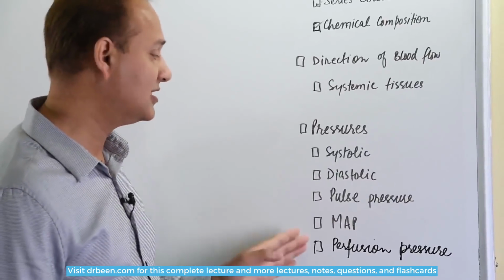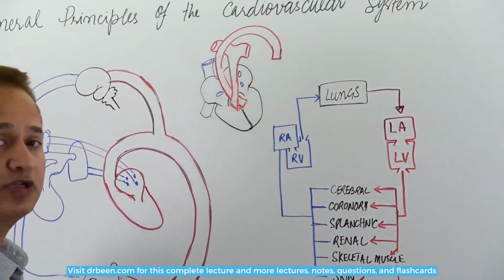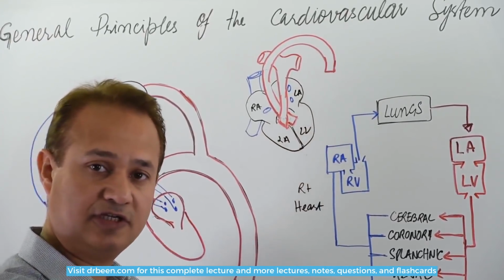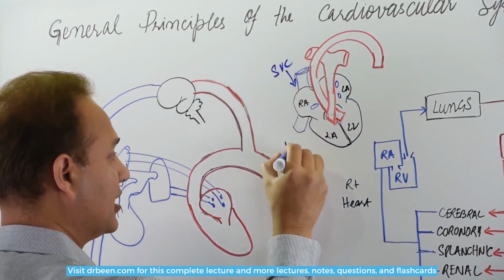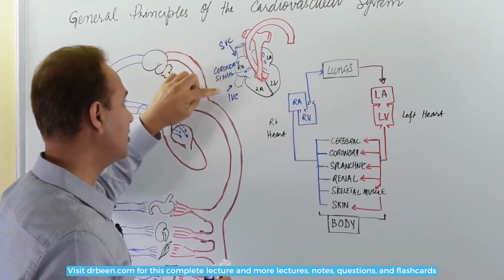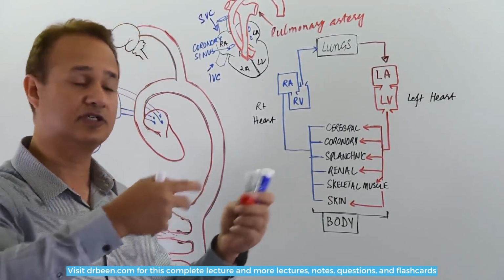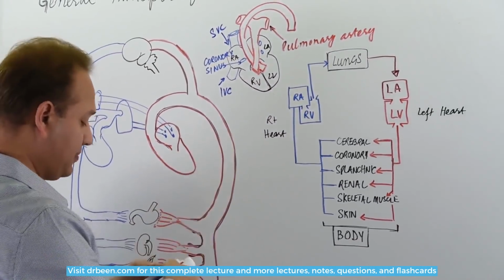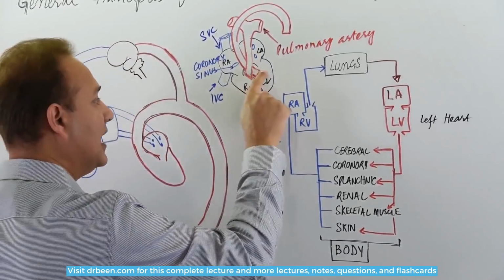Overview of the Circulatory System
In this brief video segment, Dr. Mobeen gives a basic introduction to the heart anatomy and its function as a pump of the body.

Following topics are discussed:
Heart's chambers.
Valves of the heart.
Blood flow through the chambers and the operation of the valves.
Right heart made of the right atrium and the right ventricle.
Left heart made of the left atrium and the right ventricle.
The inputs to the right heart from superior and inferior vena cava and the coronary sinus.
Right heart's output through the pulmonary artery and why the output of the right heart containing venous blood is called an artery.
Left side's input from the pulmonary veins and why these oxygenated blood carrying vessels are called veins.
Left ventricle's output through the aorta.
Aorta's major supplies i.e.
**Head and neck
**Coronary supply
**Splanchnic
**Renal
**Skeletal
**Skin ...